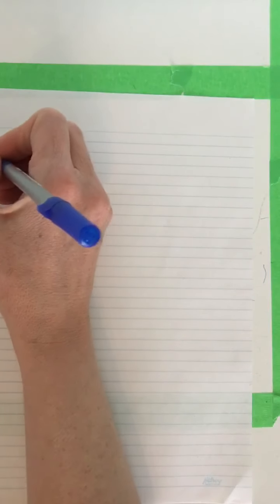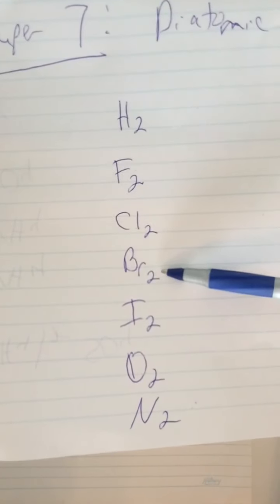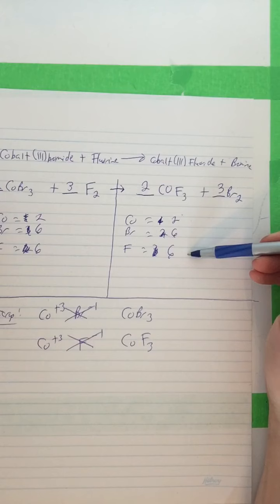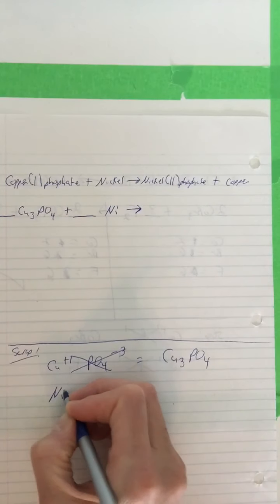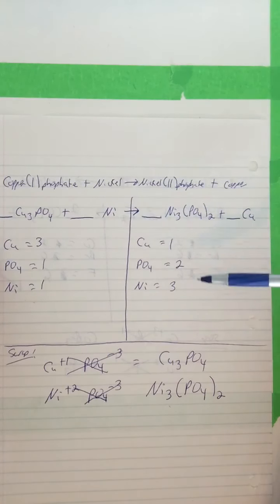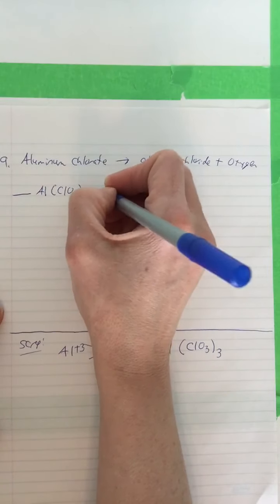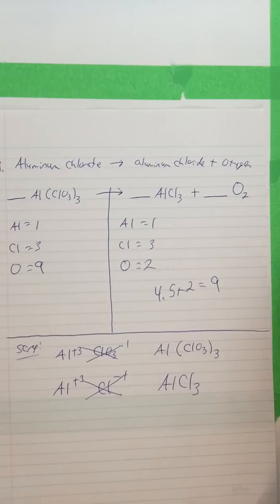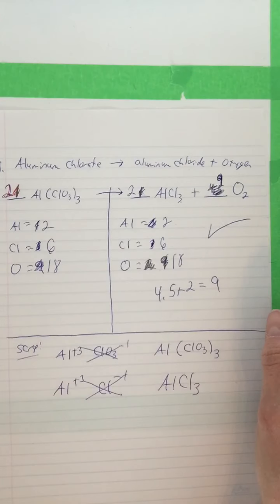Chap 11 Worksheet 3 help